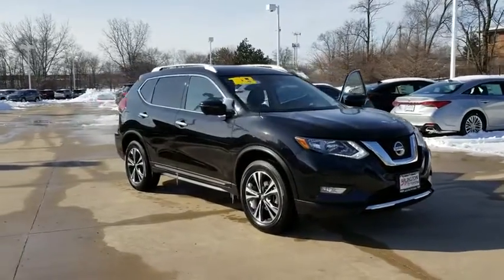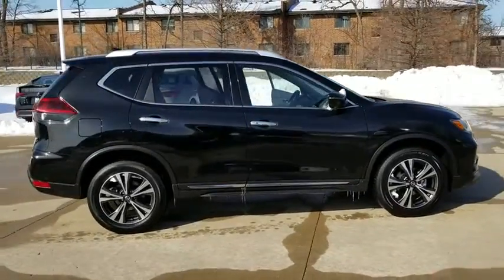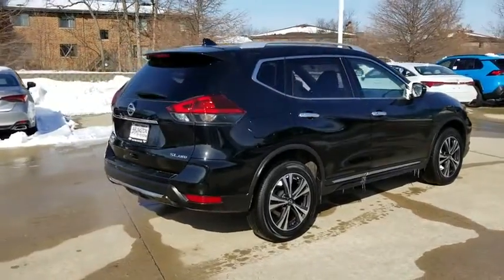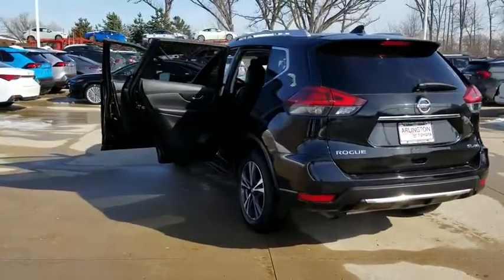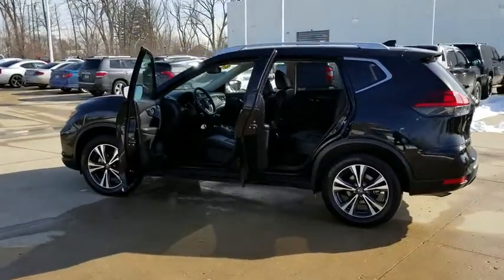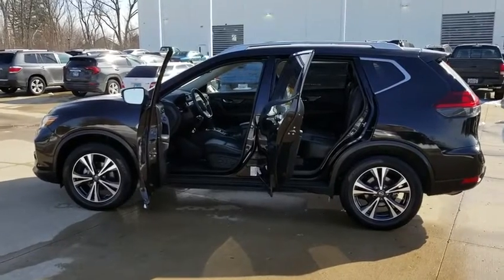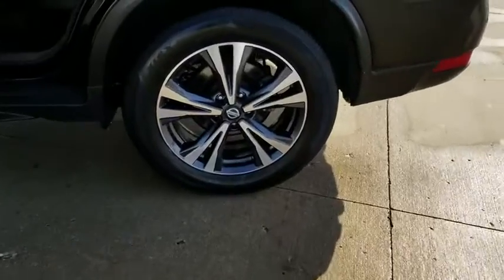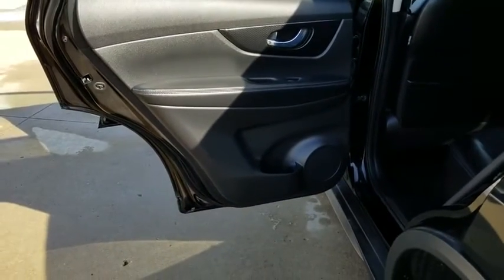2018 Nissan Rogue Schaumburg, Arlington Heights, Buffalo Grove, Elgin, Northbrook, IL 14909P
Magnetic Black Used 2018 Nissan Rogue available in Arlington Heights, Illinois at Arlington Toyota. Servicing the Schaumburg, Buffalo Grove, Elgin, Northbrook, IL area.

Arlington Toyota
2095 N Rand Rd

*AWD!!! LEATHER HEATED SEATS, NAV. SYSTEM, SMART KEY AND MORE!!!* Delivers 32 Highway MPG and 25 City MPG! ALG Residual Value Awards. This Nissan Rogue has a dependable Regular Unleaded I-4 2.5 L/152 engine powering this Variable transmission.*You Can't Beat the Price with These Options *Outside Temp Gauge, MAGNETIC BLACK, CHARCOAL, LEATHER APPOINTED SEAT TRIM, [Z66] ACTIVATION DISCLAIMER, [U35] NAVIGATION MANUAL, [L92] FLOOR MATS & 2-PC CARGO AREA PROTECTOR -inc: 2-pc front and 2-pc 2nd row floor mats, First Aid Kit, Wheels: 18 Alloy, Wheels w/Silver Accents, Vinyl Door Trim Insert, Variable Intermittent Wipers.*Stop By Today *Treat yourself- stop by Arlington Toyota located at 2095 North Rand Rd, Palatine, IL 60074 to make this car yours today!